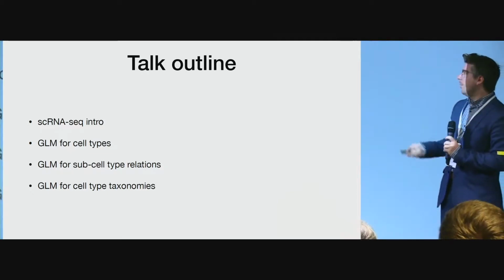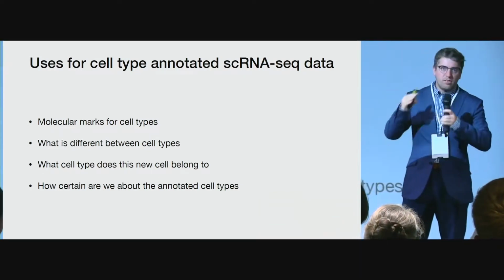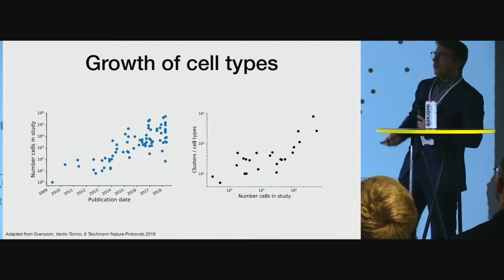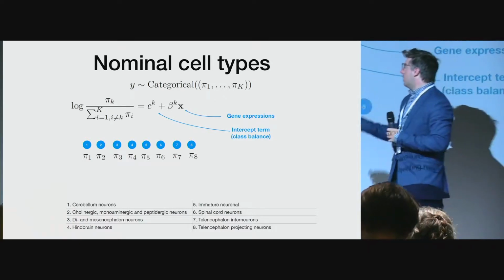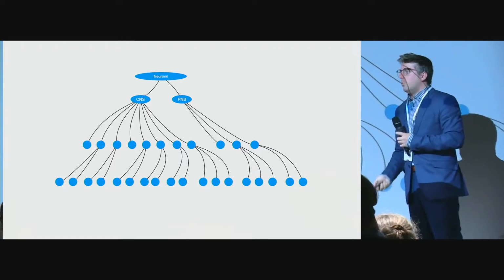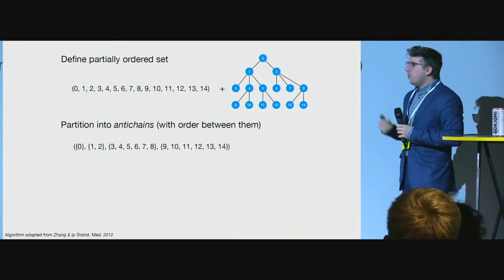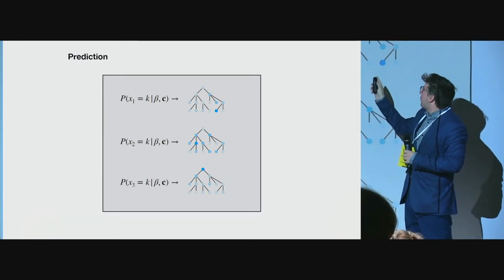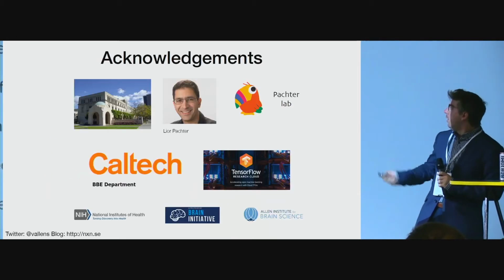Valentine Svensson/Single-cell RNAbio conference